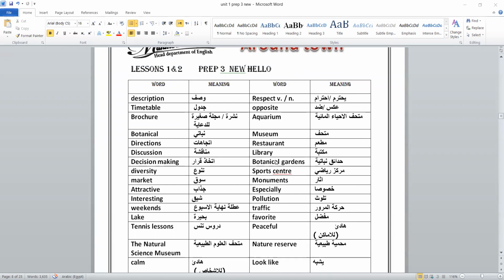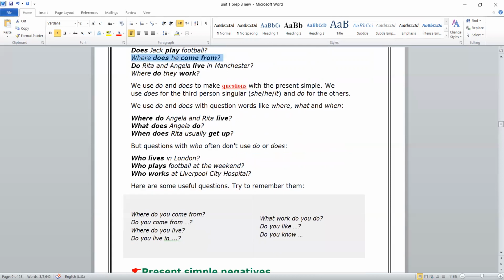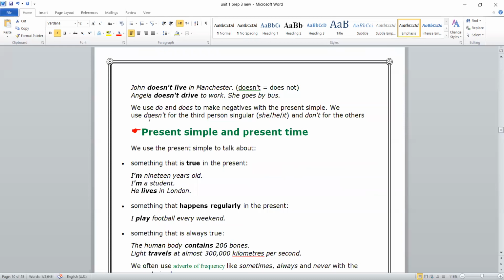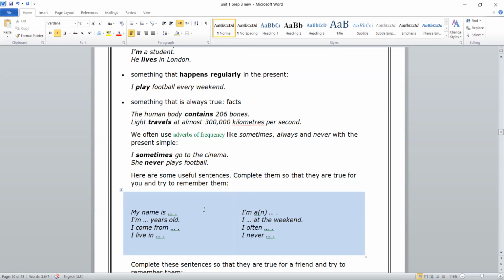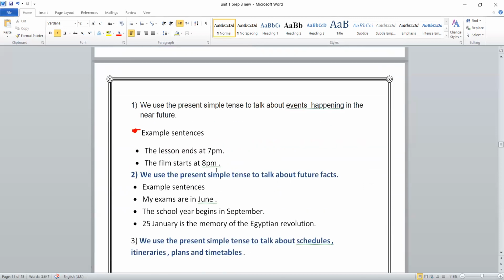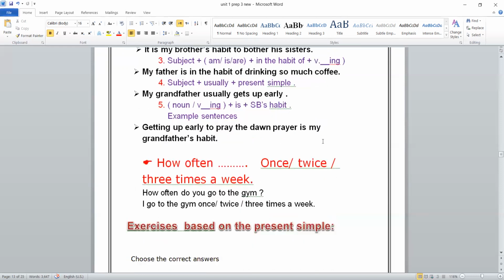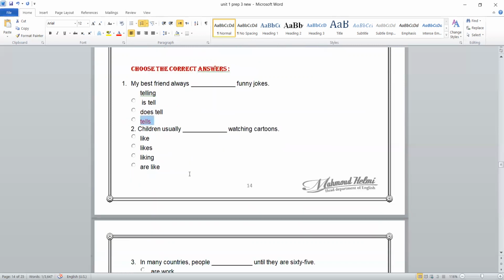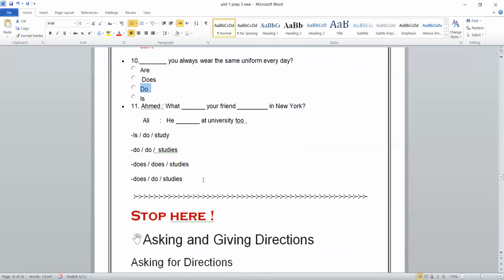Unit 1 lessons 1& 2 prep 3 المنهج الجديد ثالث اعدادى الوحدة الاولي